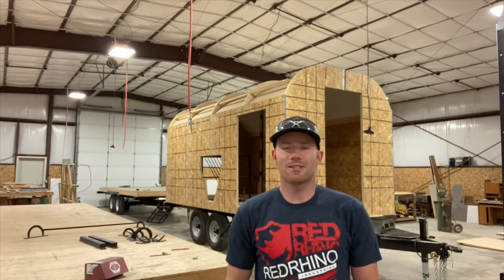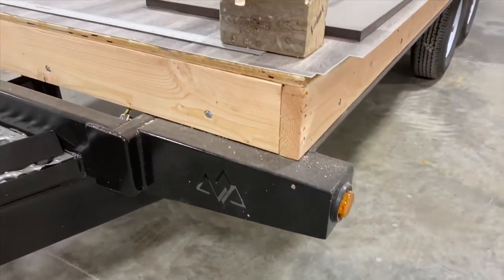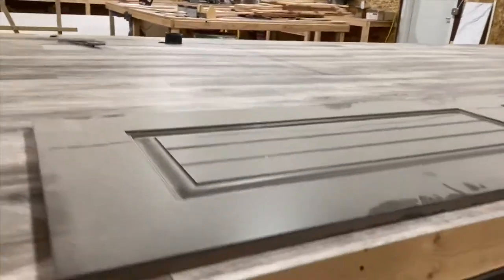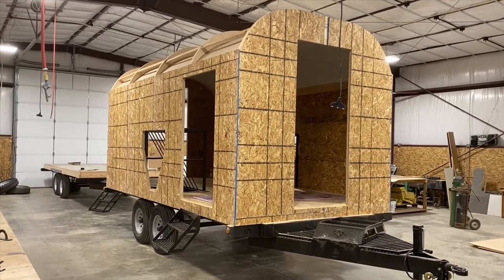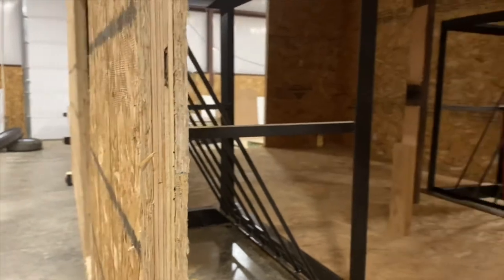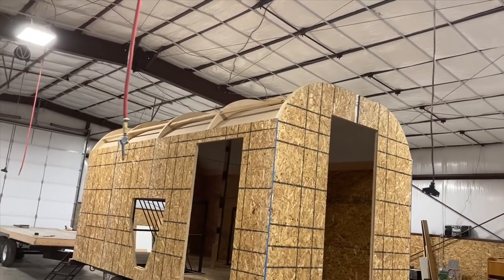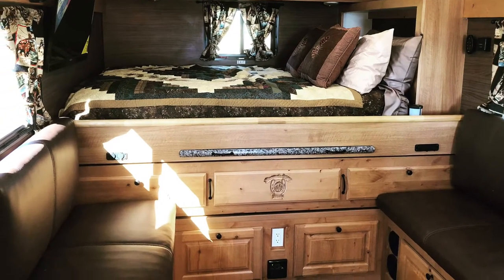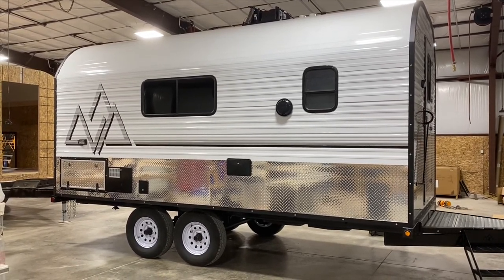Construction of the ultimate sheep camp!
The process of building the ultimate off-road Rv. A couple questions we are frequently asked is how our construction differs from that of of the Rv industry? How well are the camps insulated? How’s the roof built? Etc we thought we would address a few of these with a brief walkthrough of of the build process of a camp.